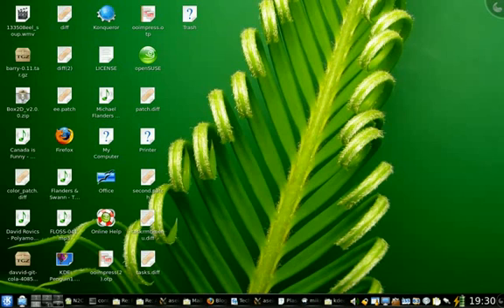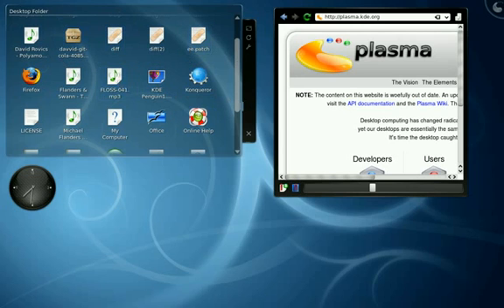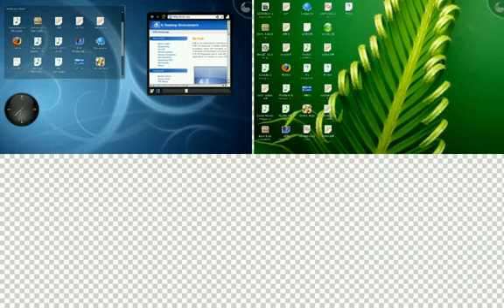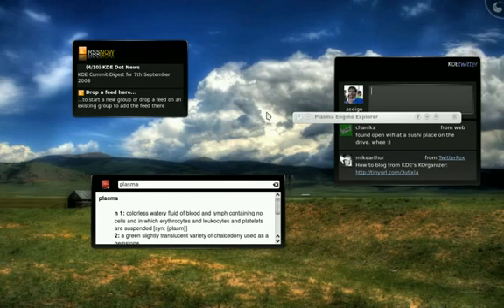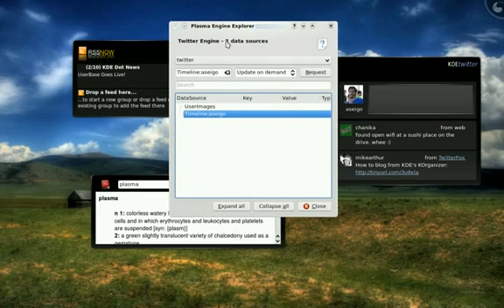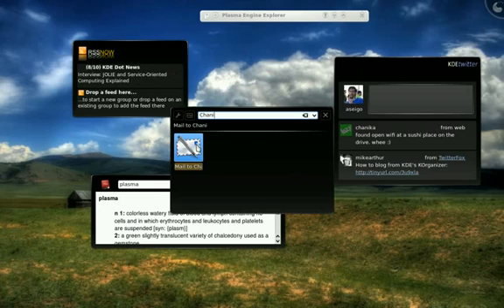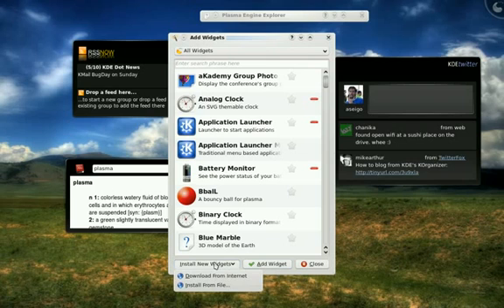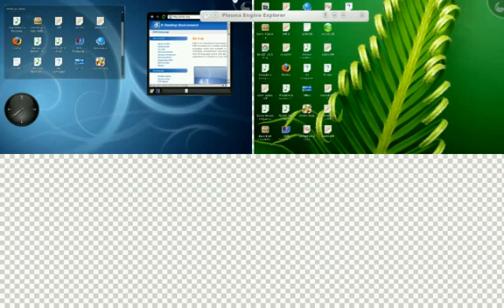Plasma 4.2 overview quickly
Made, i think by aaron seigo, developer of plasma.

Este video fue publicado en formato avi en el blog de aaron seigo, un importante desarrollador de plasma, en mi opinión visionario. Yo tan solo lo publico en youtube pero no me hago ningún crédito en lo personal.